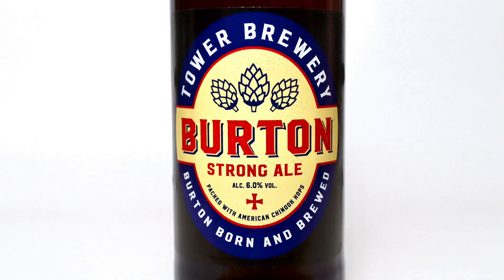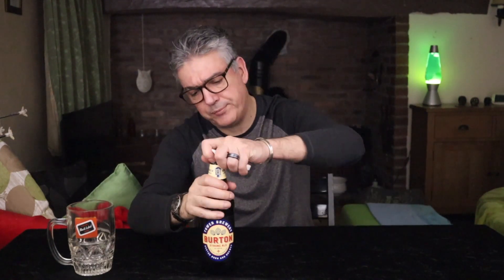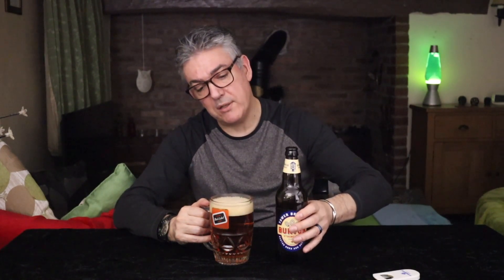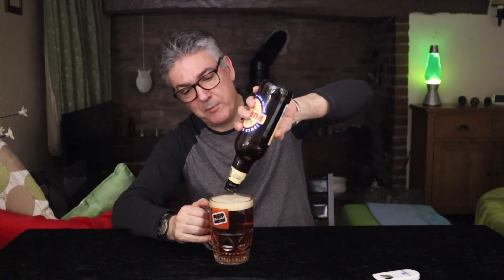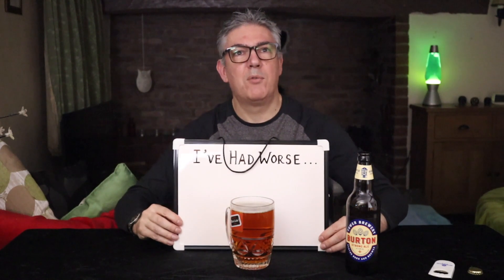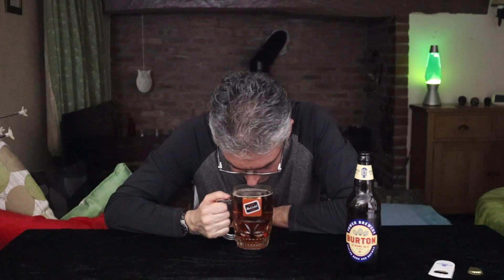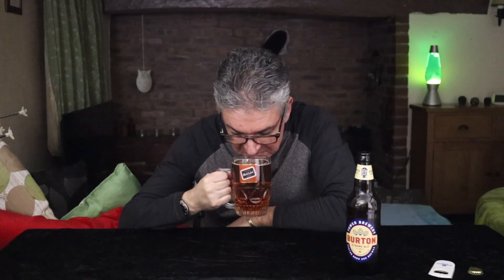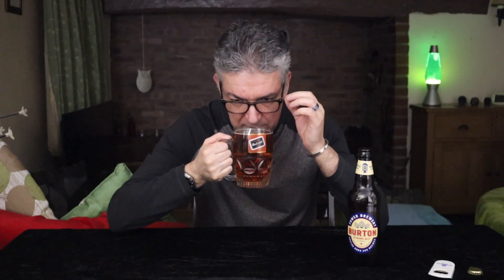Burton Strong Ale - Tower Brewery.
6% abv 500ml

Cheers !